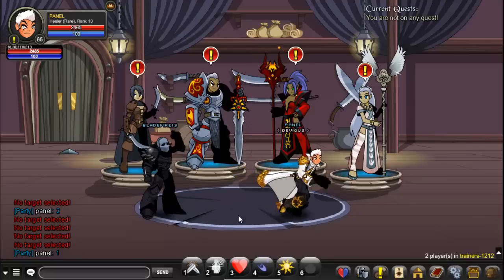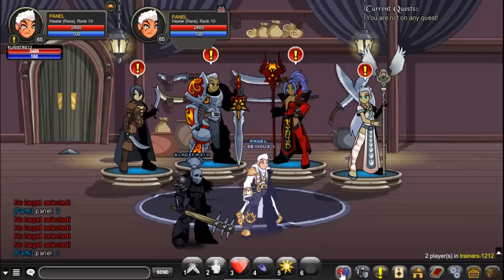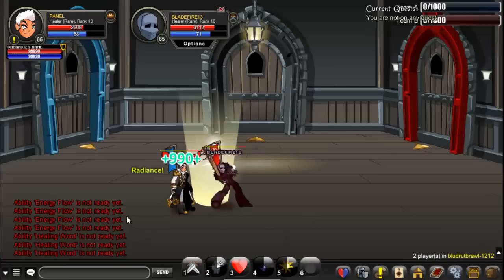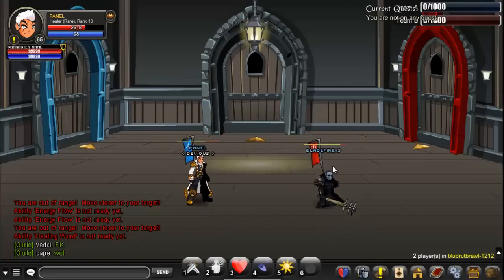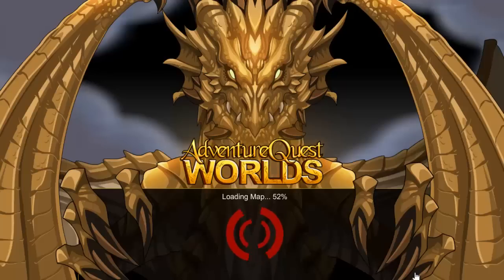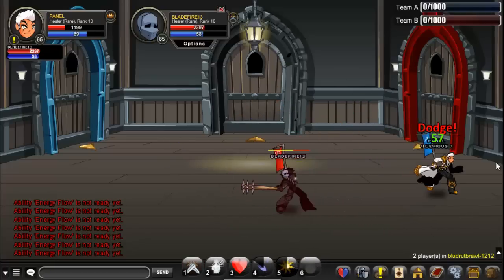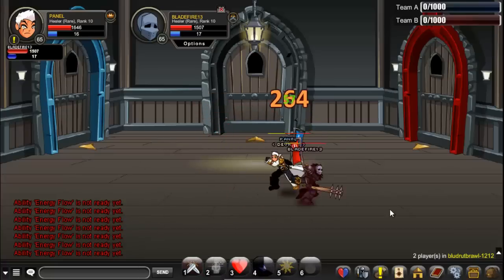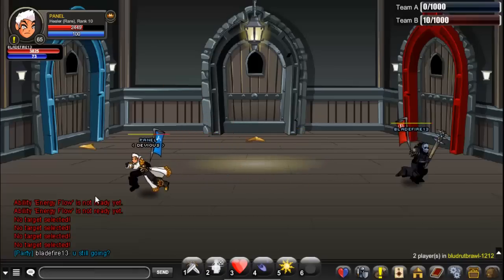AQW Healer Class Guide FT: Bladefire13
In this channel, I'll be posting Adventure Quest Worlds videos such as Weekend Releases Walkthroughs, Class Guides, Reputation tutorials and and anything other which is AQW related.

I reply to all the appropriate comments that are been posted on my videos.

☞ About the game:
AdventureQuest Worlds (often shortened to AQ Worlds or simply AQW) is a browser-based massively multiplayer online role-playing game (MMORPG) released by Artix Entertainment in October 2008. Unlike most MMORPGs, AdventureQuest Worlds is developed entirely in Adobe Flash. It currently has over 30 million registered accounts, reaching six million in May 2009 and nine million two months later.